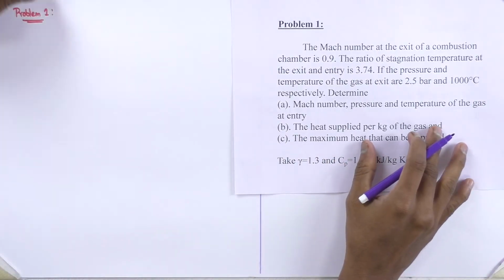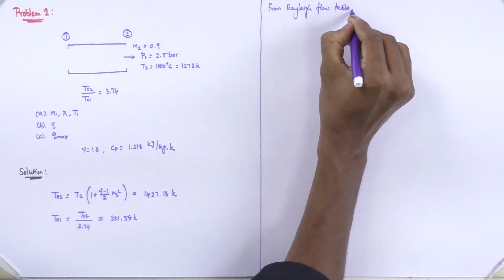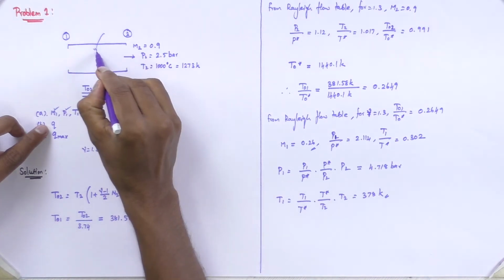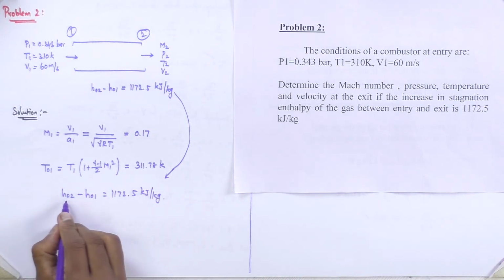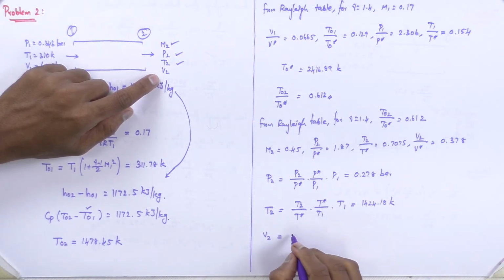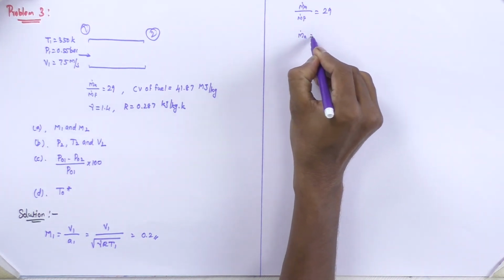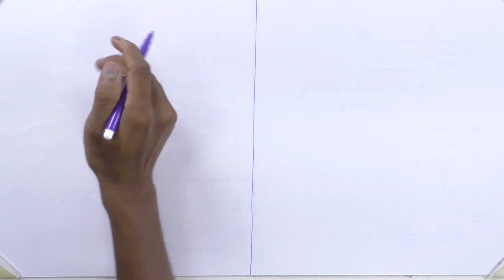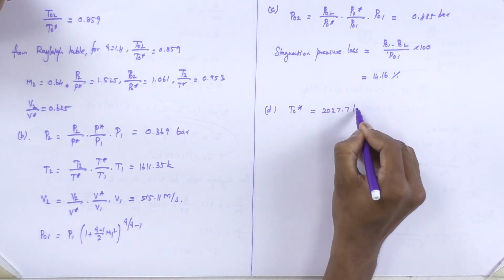Gas Dynamics Unit 05 Lec02